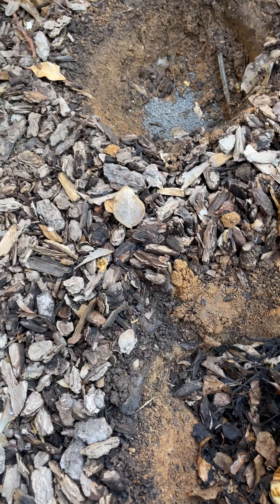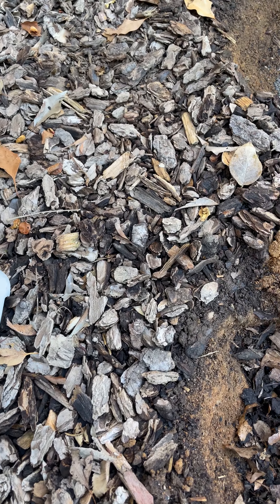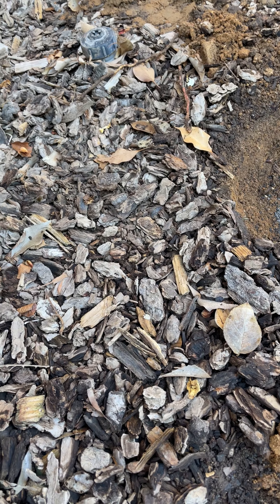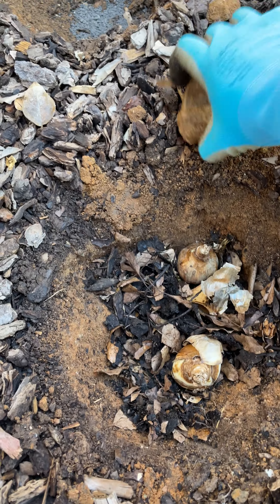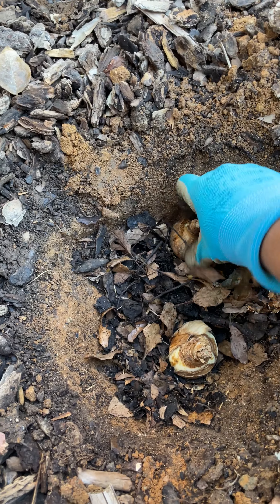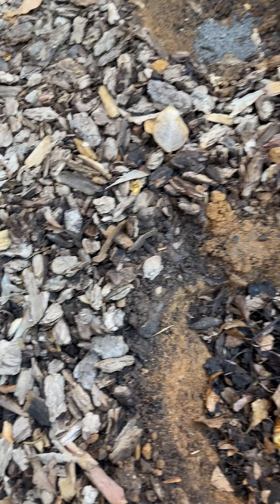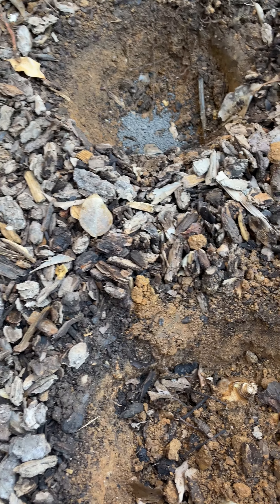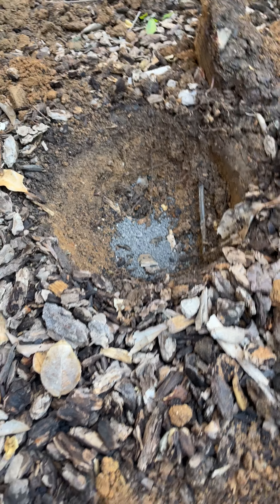Planting Daffodil Flower Bulbs in November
In this video I show the process of how I planted my Daffodil bulbs. I used rock phosphate and homemade compost to help with growth.